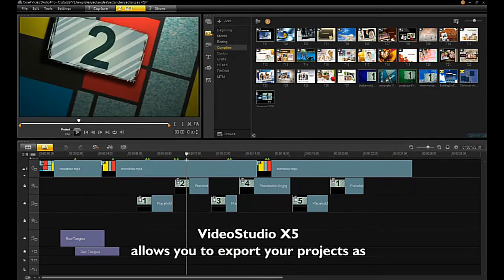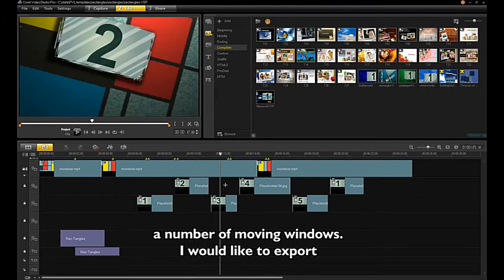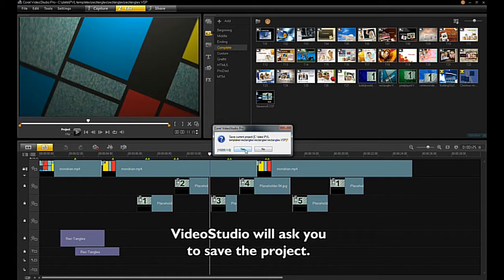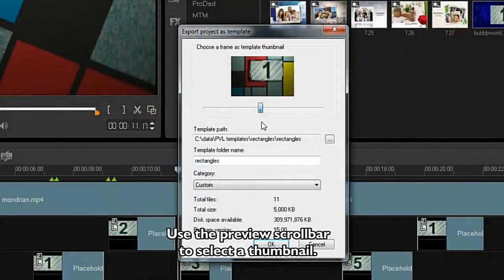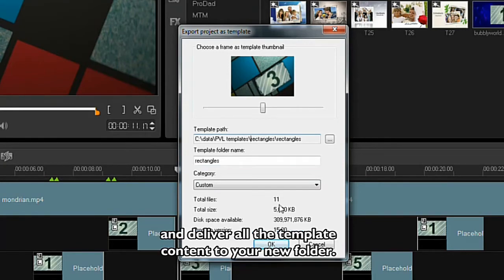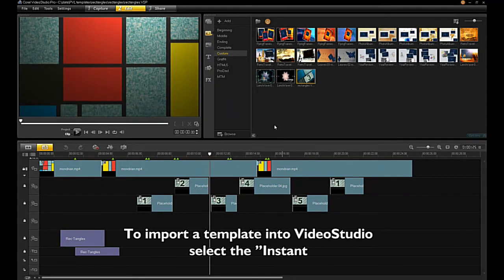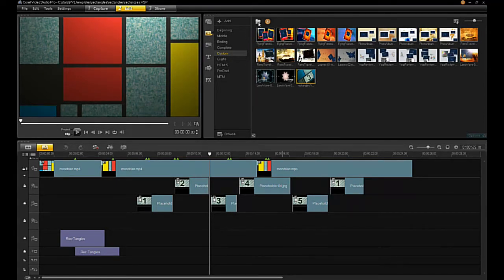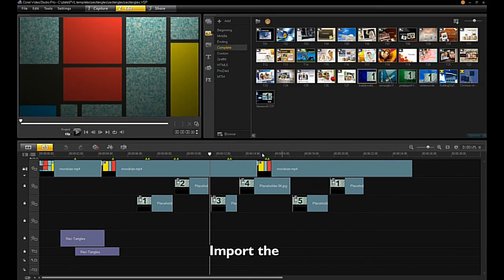How to export movie templates in VideoStudio Pro X5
Here's how to export a movie template for others to use. This is particularly useful for anyone who wants to use consistent branding or graphics across multiple videos or multiple video creators, either in a group of collaborators, in a class or in a business. Make intro- and outro- bumpers and then share them online!